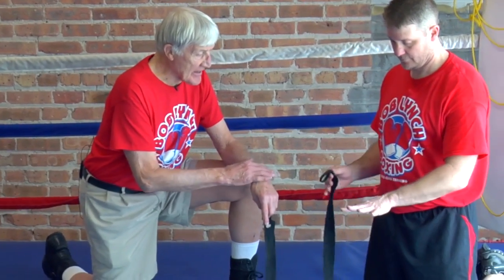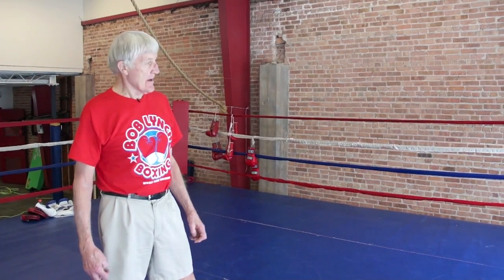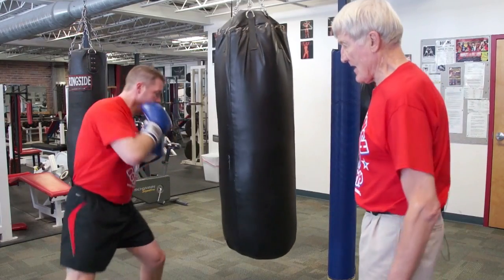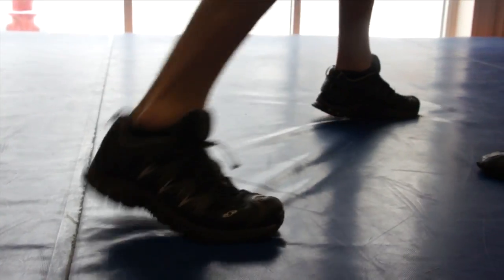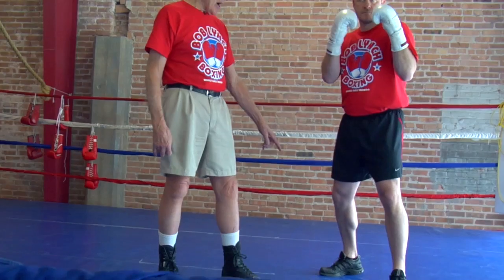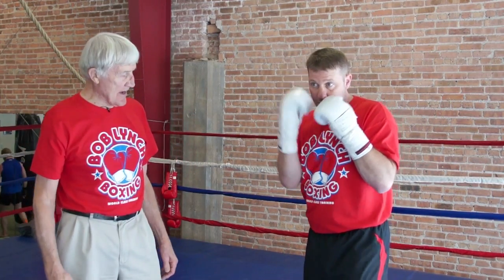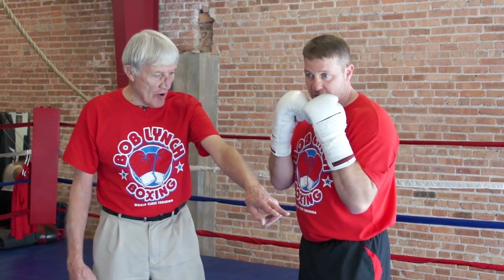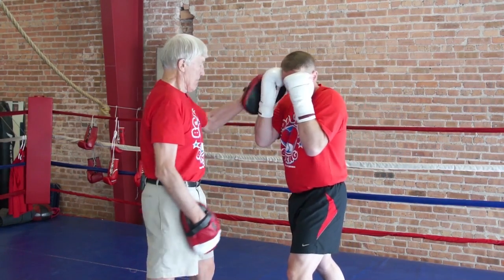Bob Lynch - World Champion Boxing Instructor - Teaching the Basics